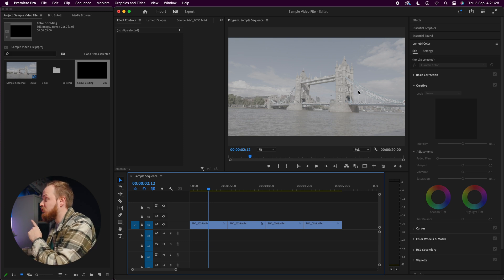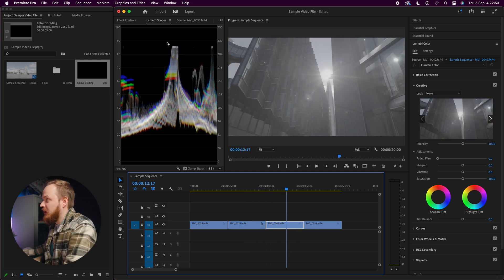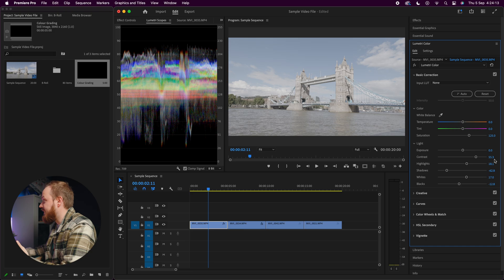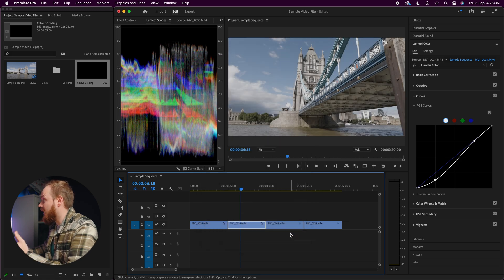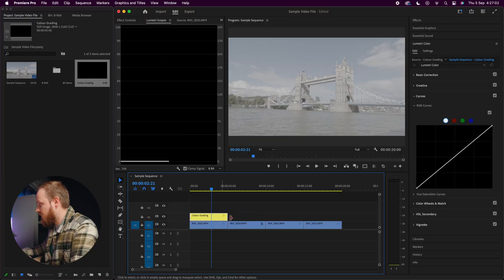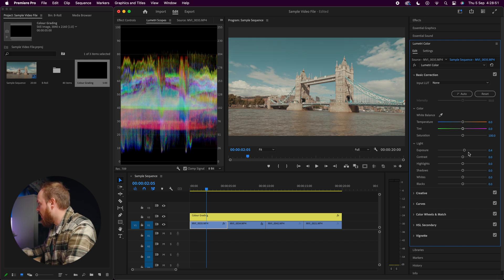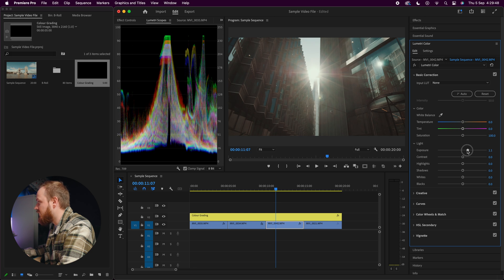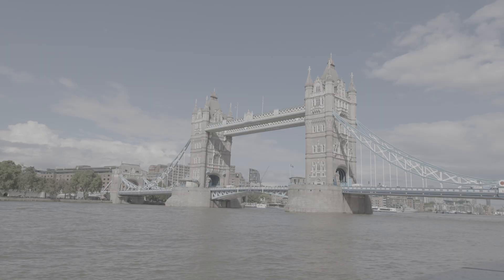How To Expose And Colour Grade For Canon C LOG 2 Footage In Premiere Pro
In this colour grading Premiere Pro tutorial, I will be showing you my workflow on how I colour grade C-LOG2 or Canon Log footage in Premiere Pro. I will be showing you my tips and tricks on how you can get the most out of your log footage and get the best colour is possible every single time.